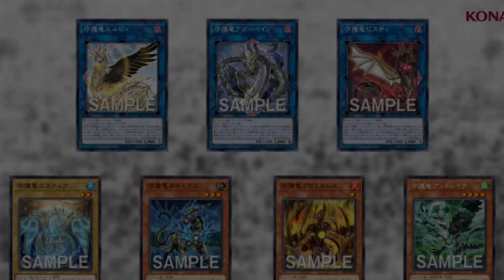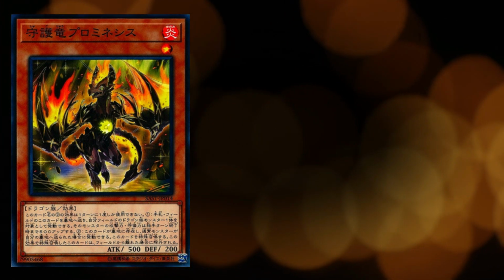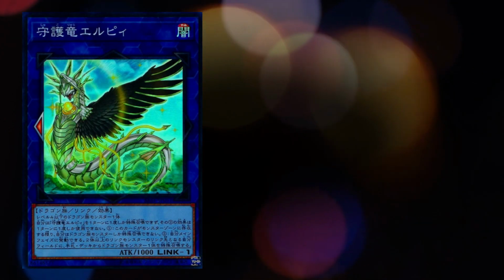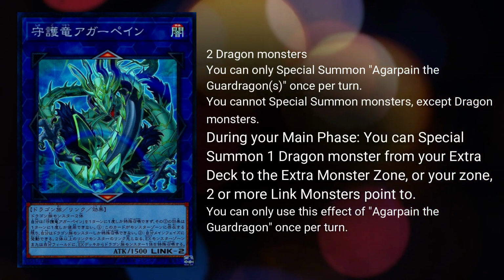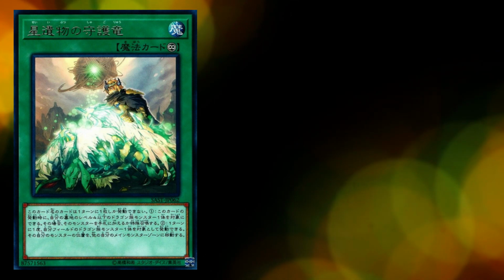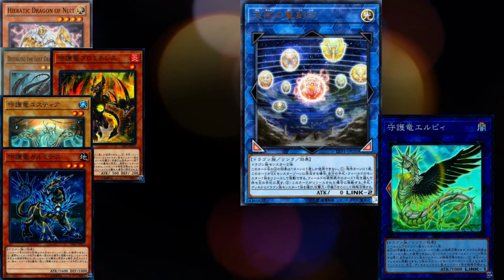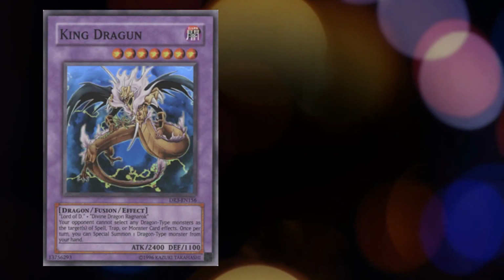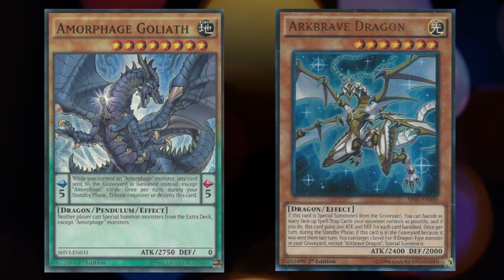New Guardragon Archetype Analysis and Tech Choices- Yu-Gi-Oh! TCG post Savage Strike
The World Legacies have been activated and new powerful dragons came out from them! Will they crush the meta?